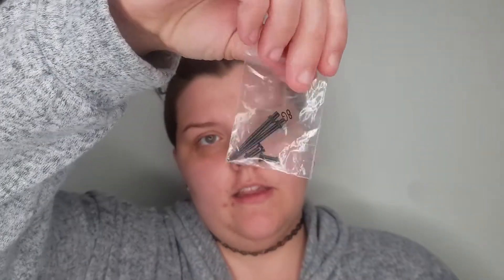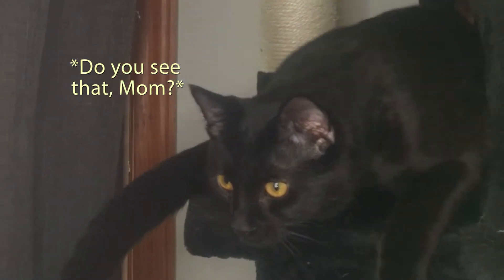My Ear Stretching Journey ~ 10g-8g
In this video you will see me stretch up my ears yet again. This time I am stretching from a 10 gauge to a 12 gauge.
  Also, yes I know that I don't look my best in this video. Lol But to be honest, I try to always look the way I am most comfortable. Most people, such as myself, don't have the time or energy to be a glammed out goddess every single day. So I believe in keeping it real and presenting myself the way that I am most comfortable that day. :D

Don't forget to follow me on all of my social media and remember: Twitter is always the first to see my new content, so if you haven't followed me yet be sure to hit that follow button now: